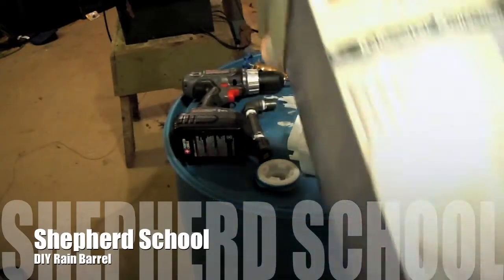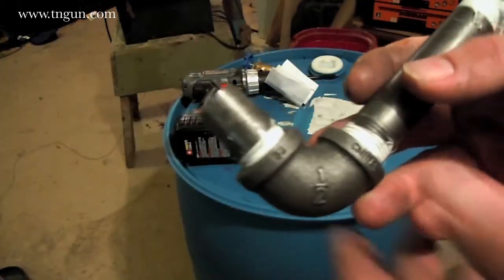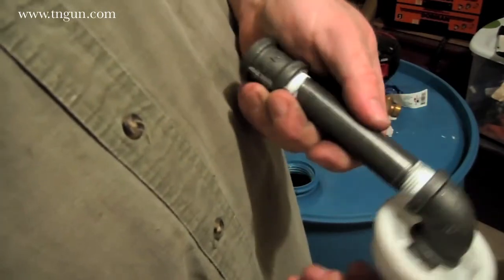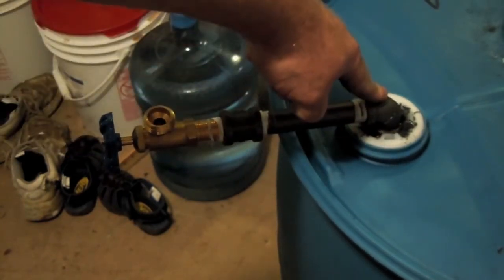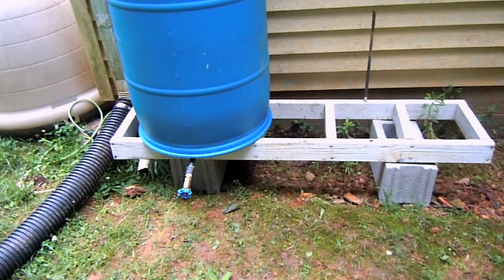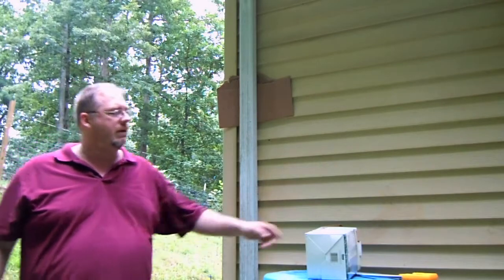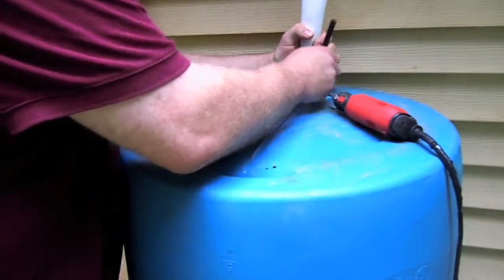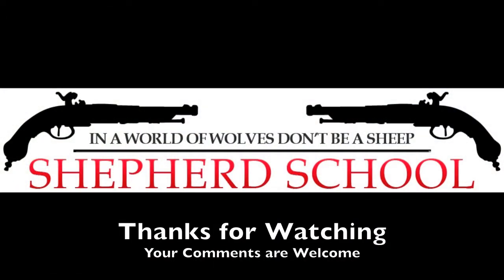How To Build a Cheap Rain Barrel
I am going to go out on a limb (but it's a very sturdy limb) and say that no matter if you are a prepper, a gardener, into sustainable living, or just want to have a green yard in the hot summer -- nothing gives you more bang for your buck than collecting rainwater for gardening.
Now, if you live in some crazy collectivist state that has decreed that water falling from the sky is government property then this project isn't for you -- otherwise a rain barrel is something everyone should have.